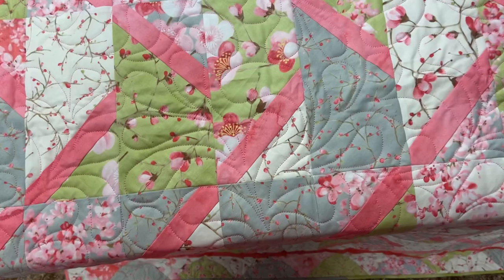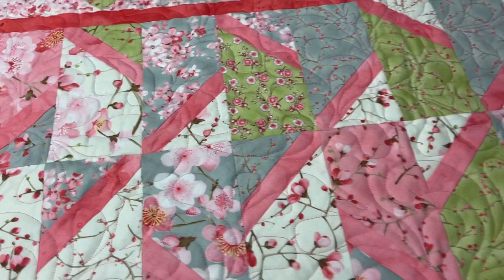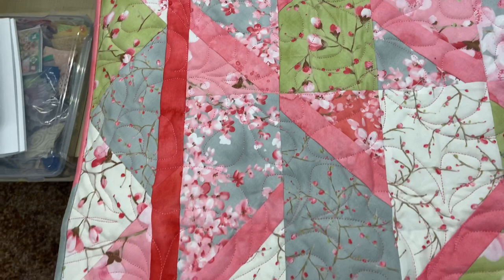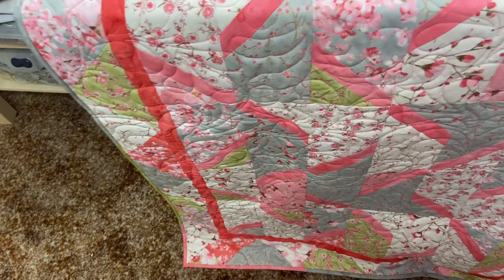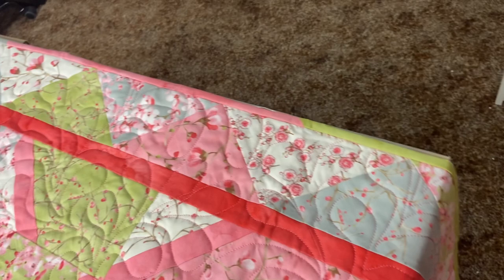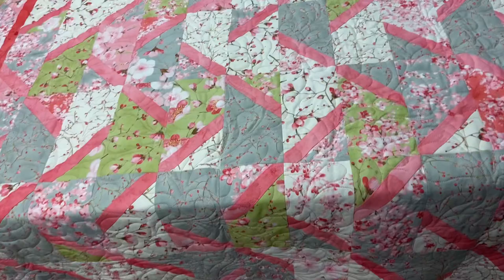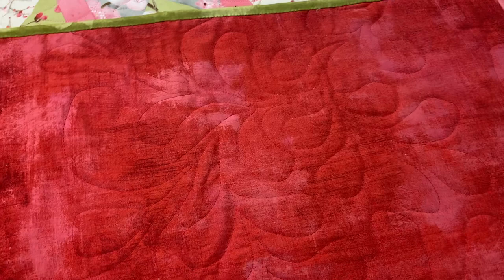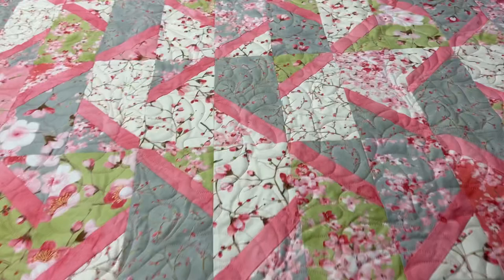Algorithm Quilt - the finished quilt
This modified Algorithm Quilt is finally finished!  The pieced top is based on the pattern in Stripology Squared by GE Designs.  The fabric is Sakura by Moda. The triangle edge was my own addition. Quilting pattern is Simple Feathers.
Finished size is 66" x 87".

Thank you to Sharon and Marion for the request to see the finished quilt.